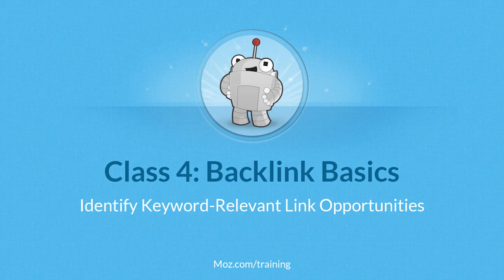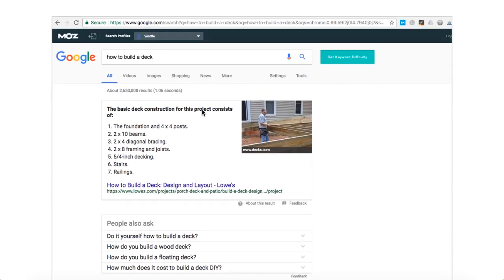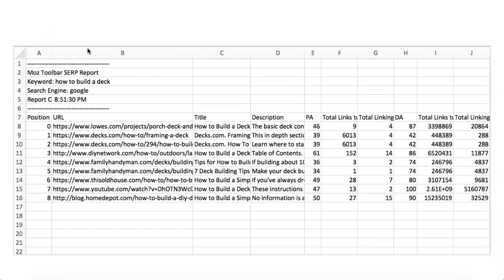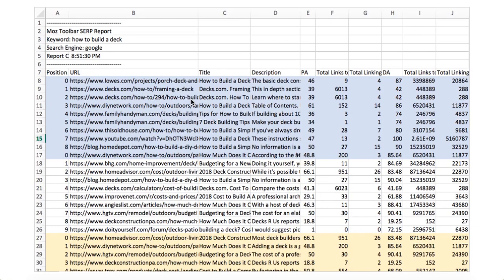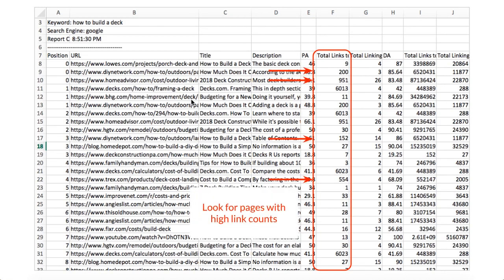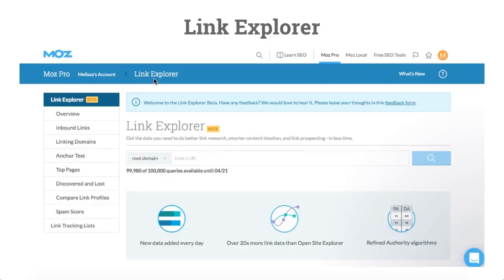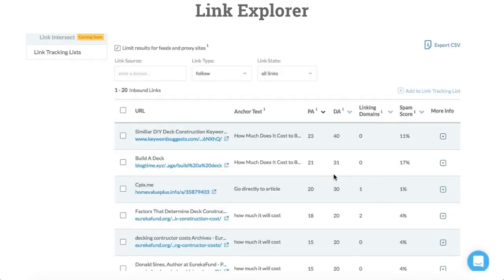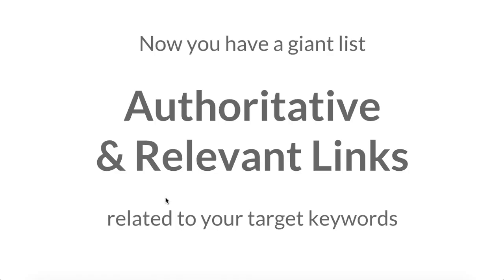Xác định các cơ hội liên kết từ khóa có liên quan